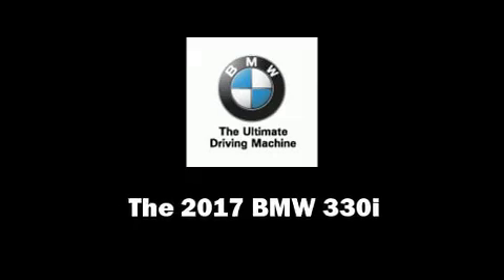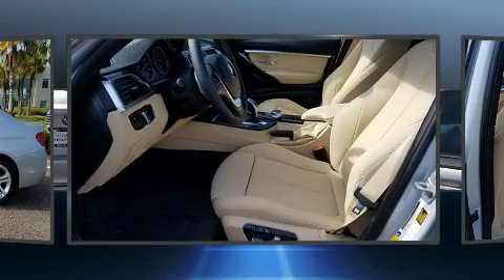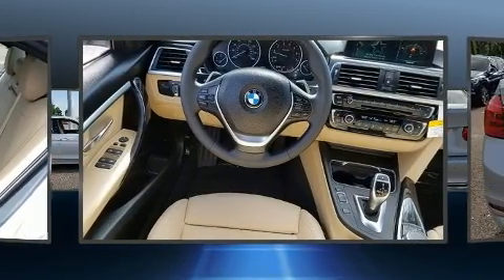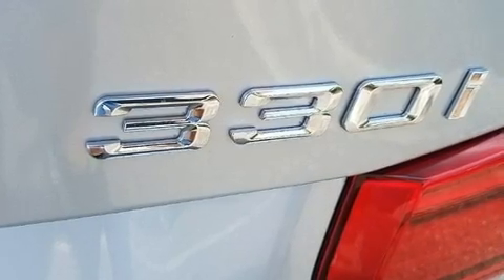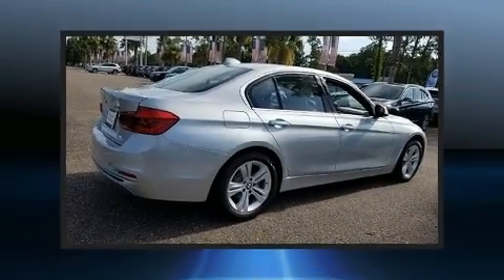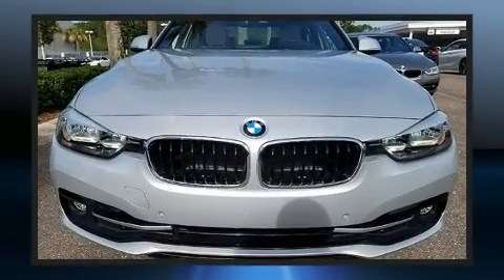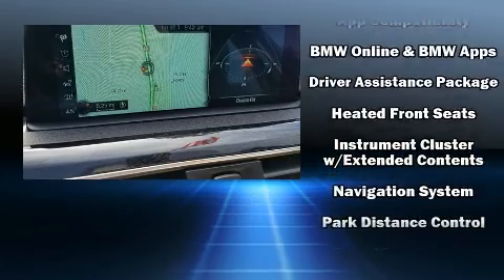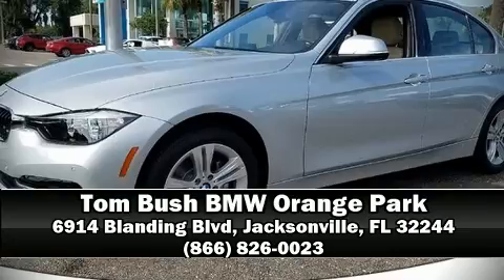2017 BMW 330i in Jacksonville, FL 32244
Get excited about the 2017 BMW 330i wagon This 4 door, 5 passenger sedan offers the latest in technological innovation and style. It features an automatic transmission, rear-wheel drive, and a 2 liter 4 cylinder engine. BMW prioritized handling and performance with features such as: front and rear reading lights, power front seats, speed sensitive wipers, automatic temperature control, front fog lights, heated door mirrors, and more. BMW also prioritized safety and security with features such as: head curtain airbags, front side impact airbags, traction control, brake assist, anti-whiplash front head restraints, a security system, an emergency communication system, and 4 wheel disc brakes with ABS. Various mechanical systems are monitored by electronic stability control, keeping you on your intended path. We have the vehicle you've been searching for at a price you can afford. Please don't hesitate to give us a call.